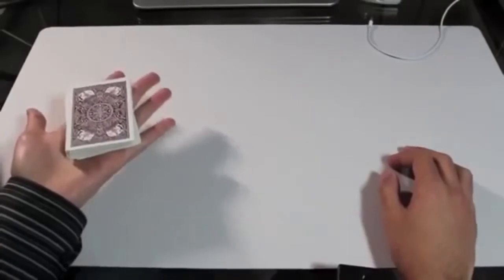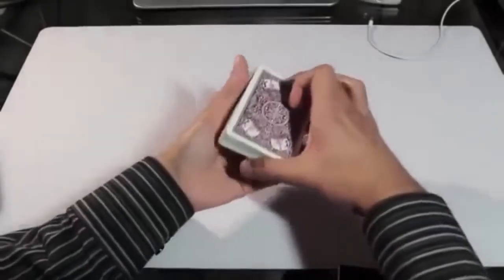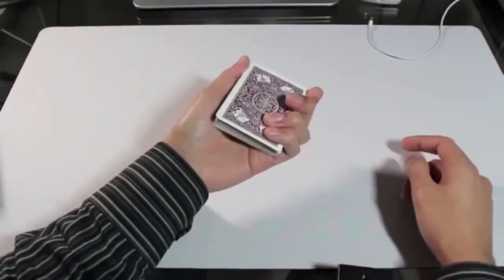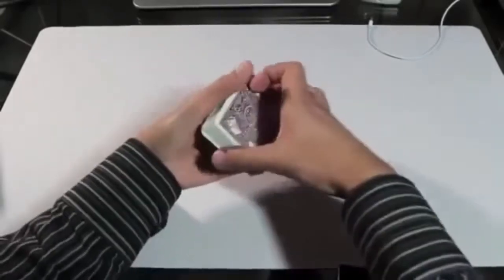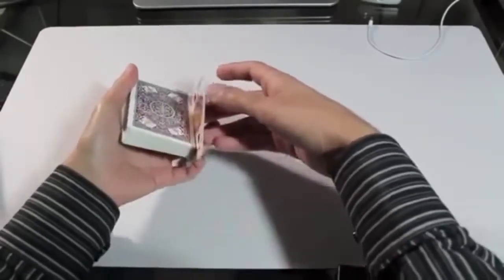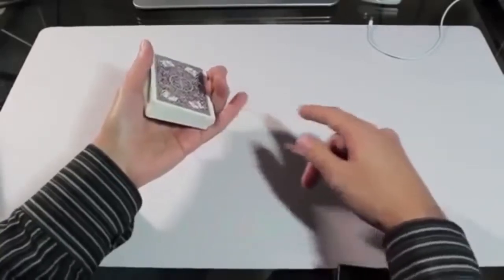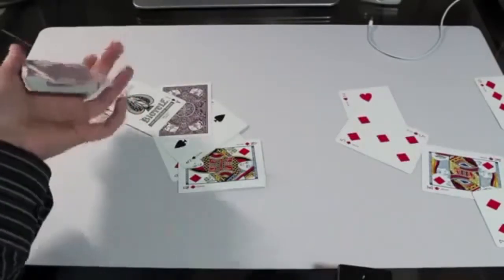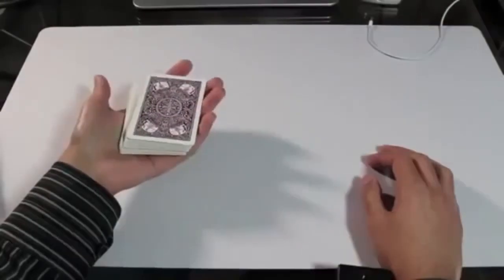How to shoot cards tutorial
How to shoot cards magic trick revealed